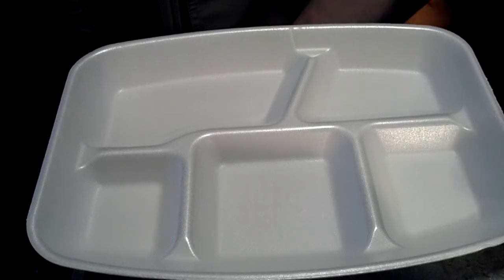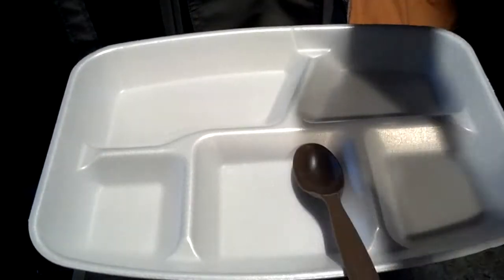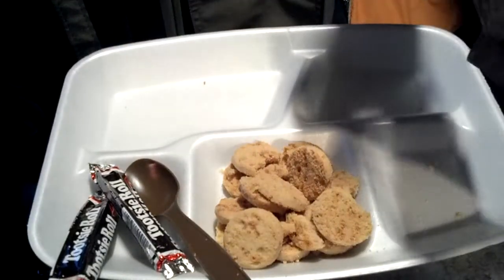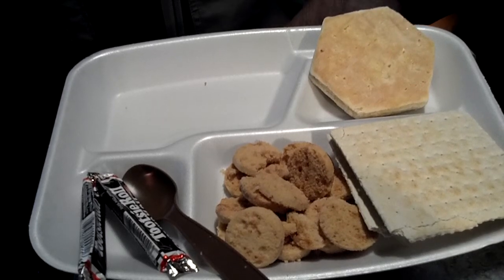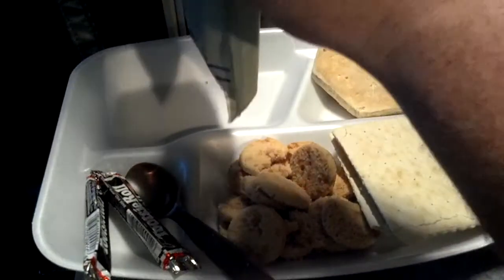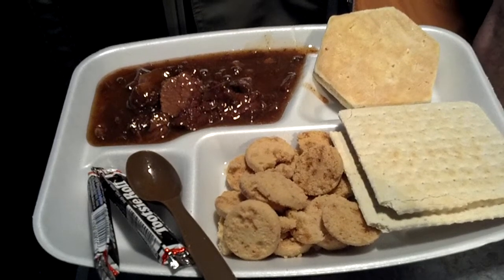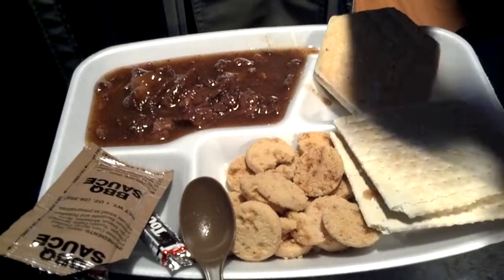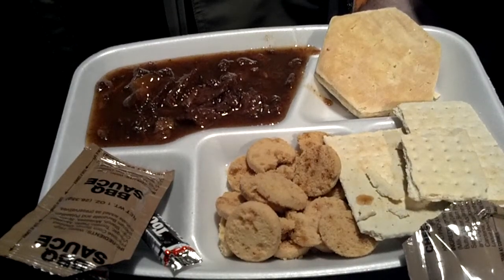MRE Review: 2010 Menu 7-Beef Brisket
It's not like you would find this at a local Barbecue, but it's still good.